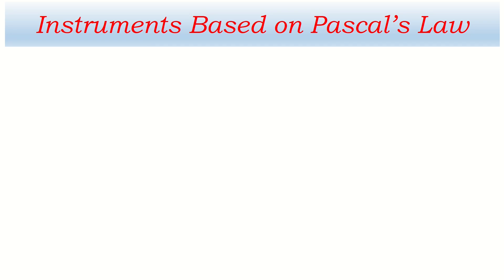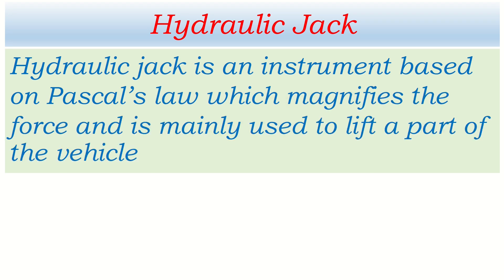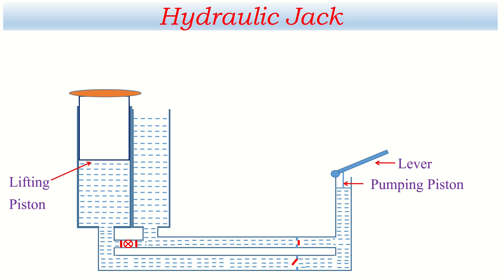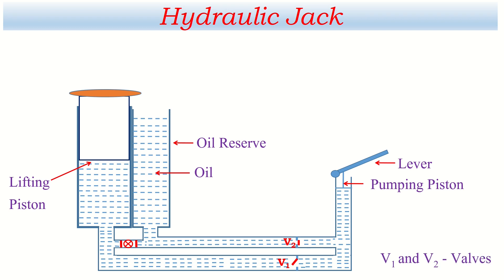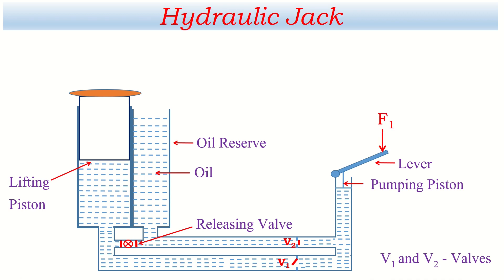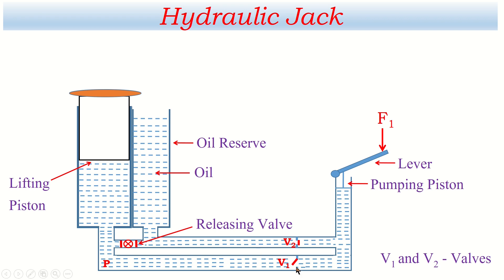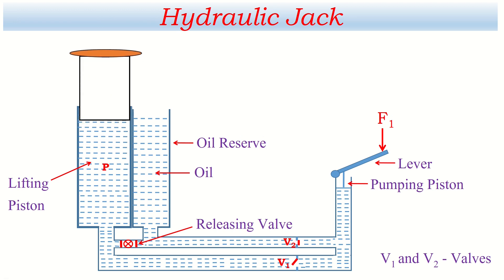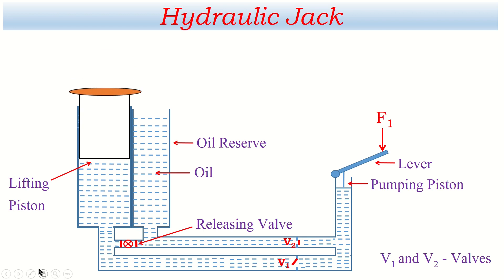Hydraulic Jack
This video gives the definition, diagram and working principle principle of hydraulic jack.